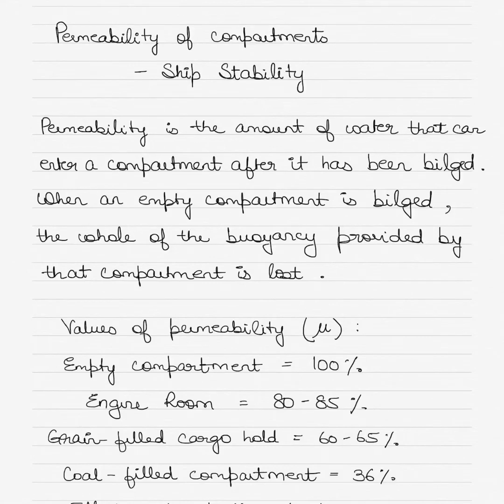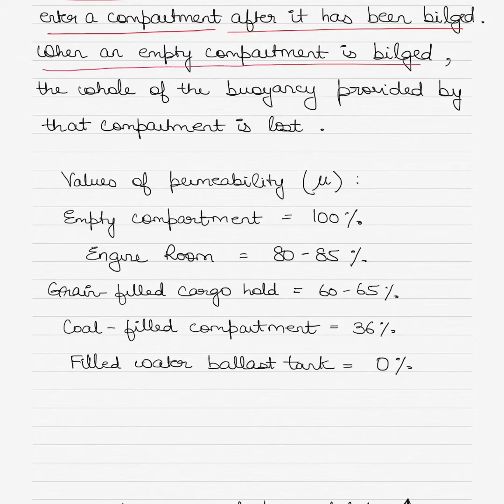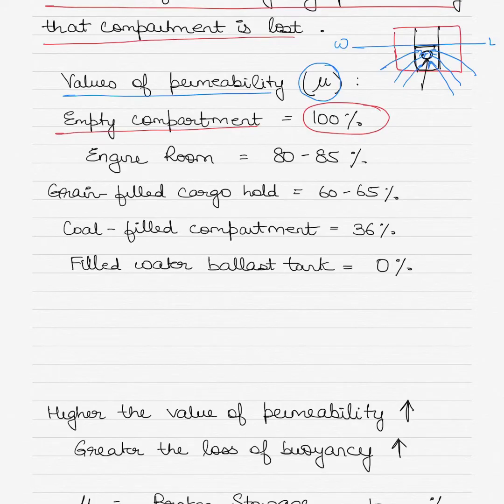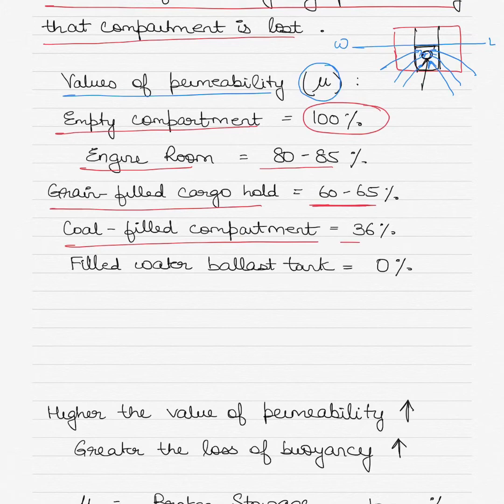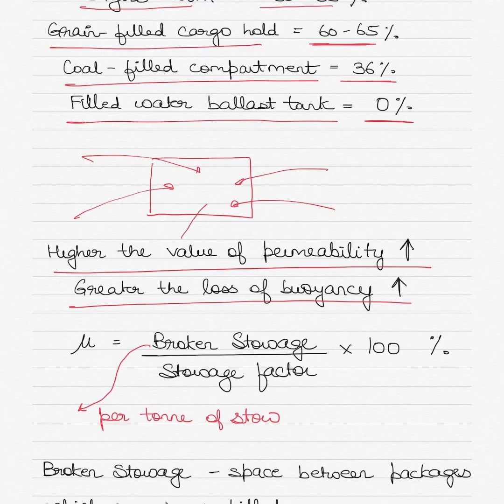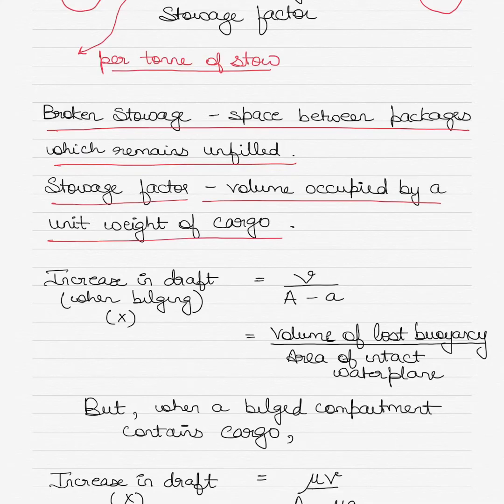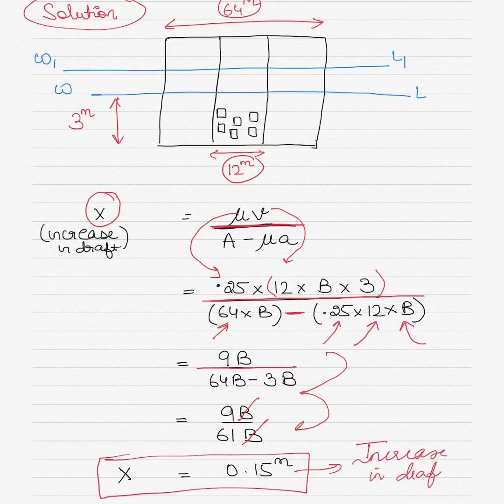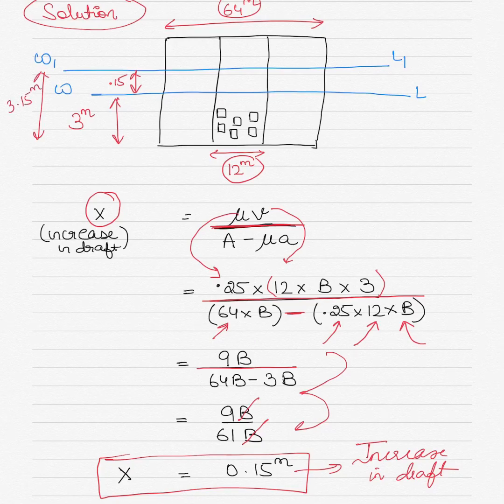Permeability of bilged compartment - Ship Stability (Theory and Numerical)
In the topic of ship stability, this video explains the theory of permeability of ship's tank or compartments; and the calculation involved in the determination of increase in draft as a result.